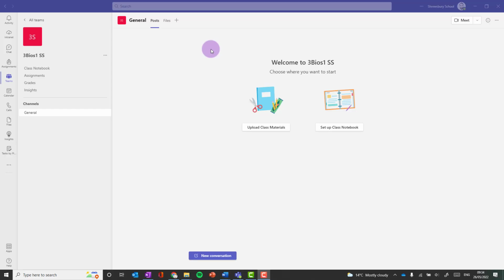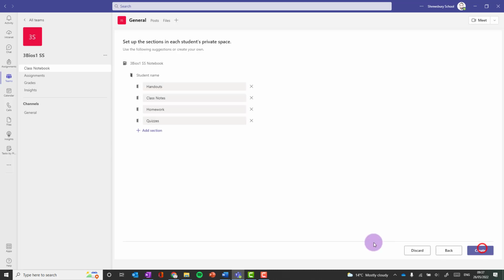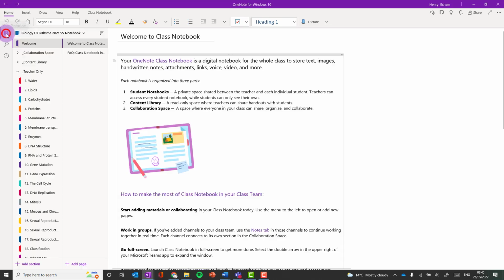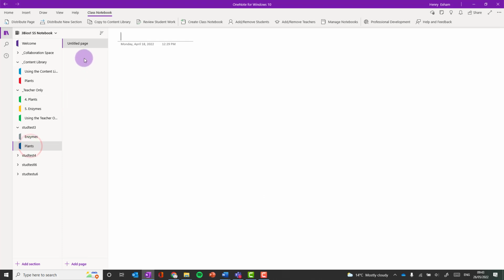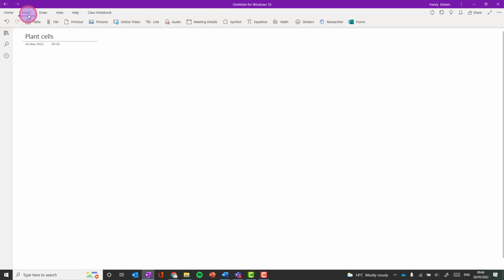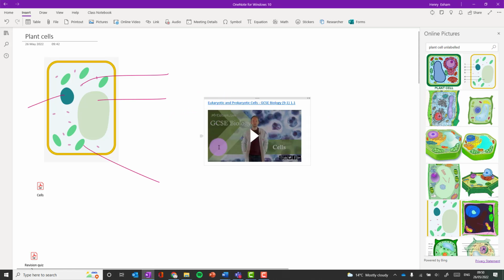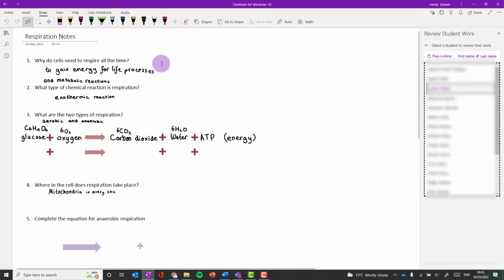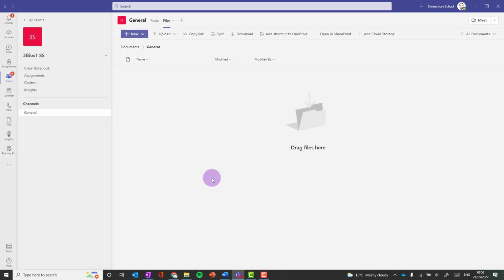Complete Guide to OneNote Class Notebooks in Teams